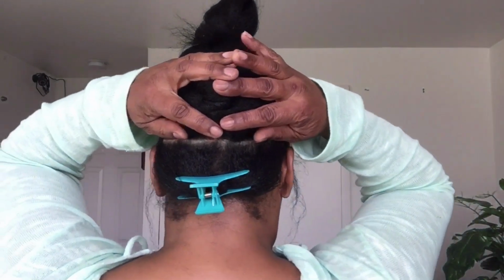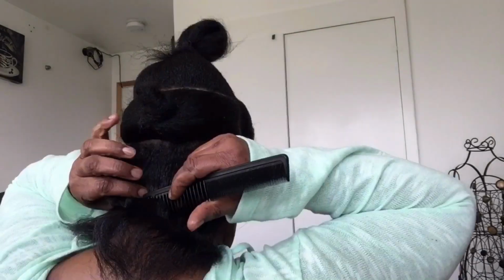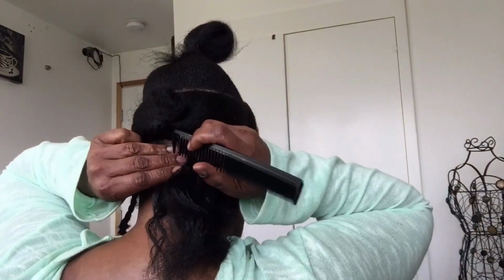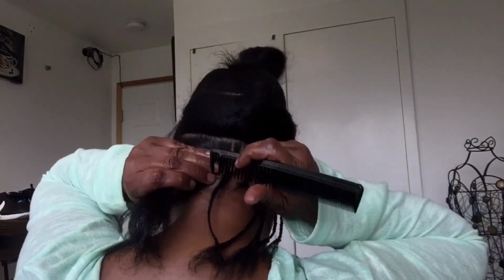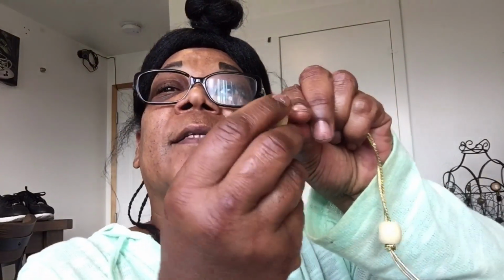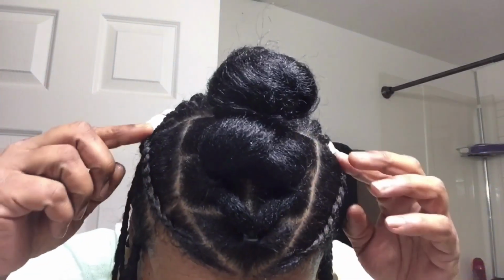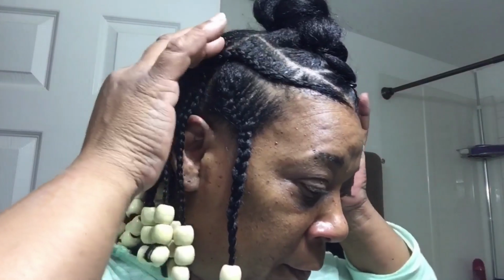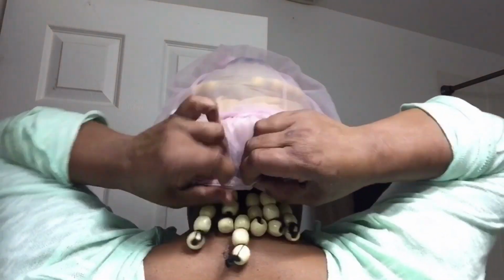How To BRAID Your Own Hair W/Beads Tutorial!!! MUST WATCH!!!!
WATCH As I Braid and Bead My Own Hair. ALSO ... Learn how to bead your hair from A STRING as opposed to that time consuming BEAD GADGET. Great for Learners/Beginners!!!